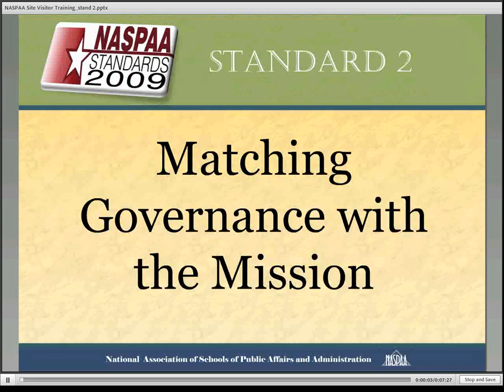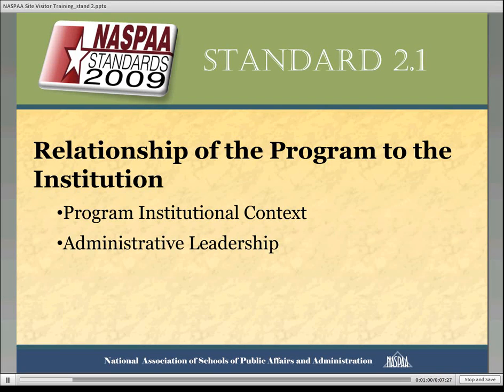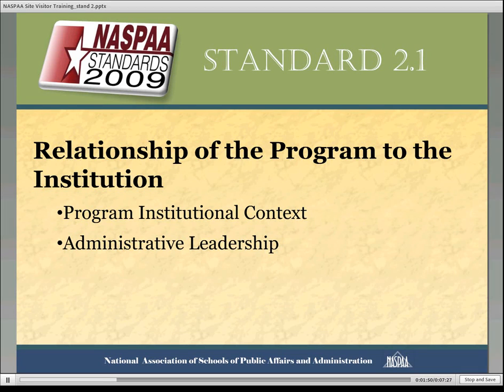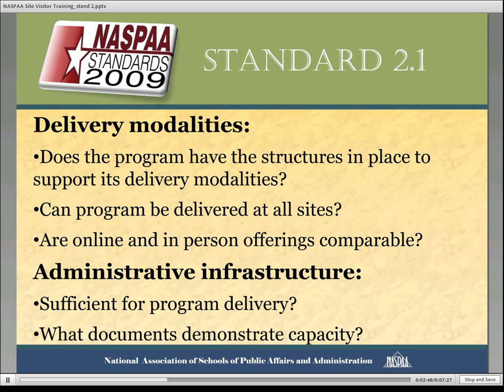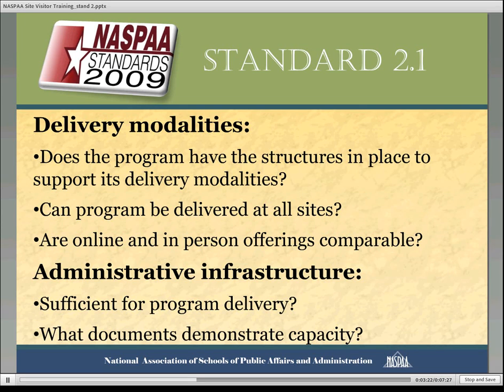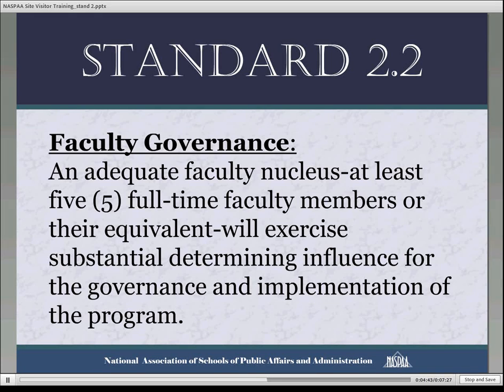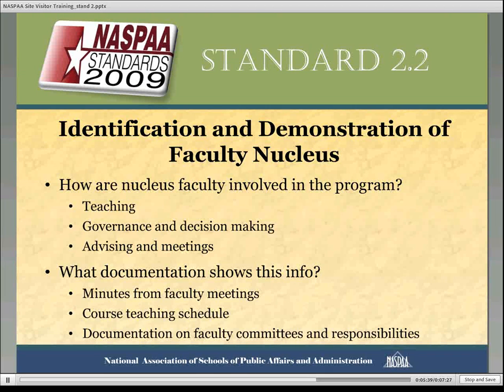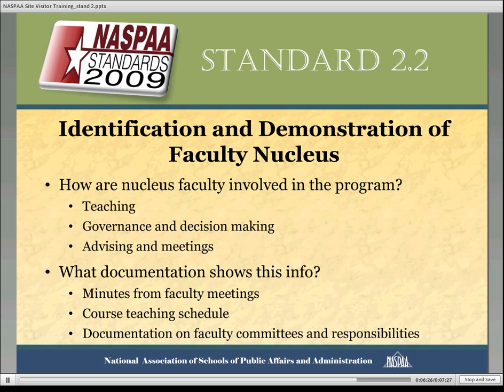Standard 2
This video is for those interested in training to be a NASPAA Site Visitor. This video provides the training for Standard 2: Matching Governance with the Mission.